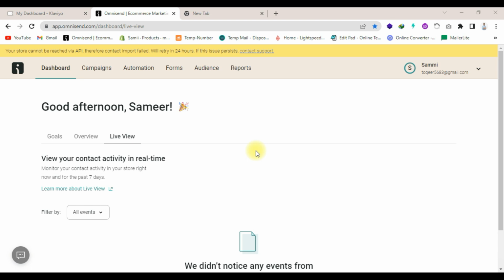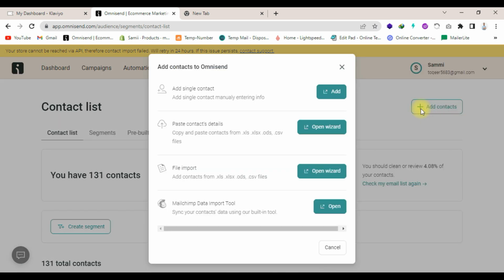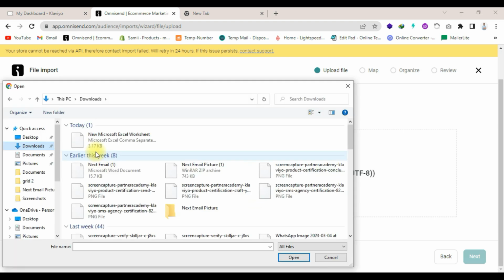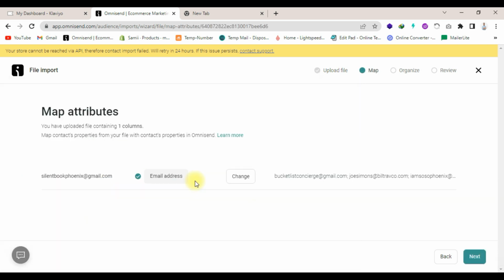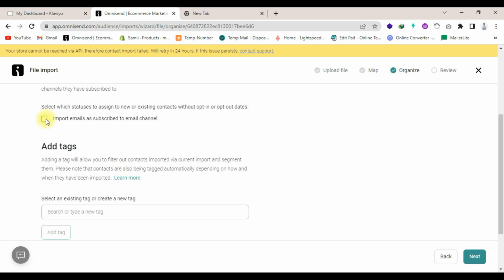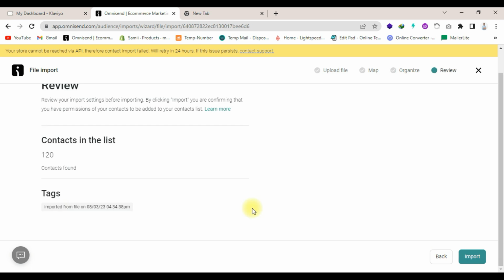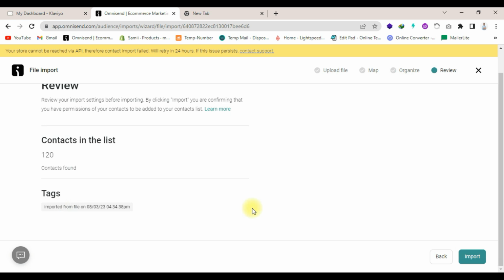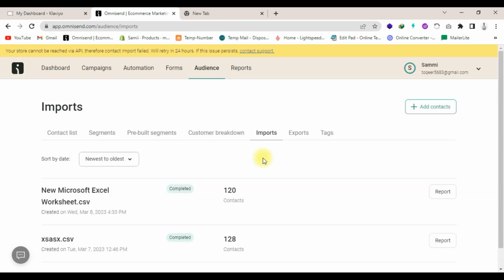How to Import Contacts in OmniSend Using the File.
In this video, I am going to share How to import contacts in OmniSend using the file.

The first step is Go to the audience tab and click the "Add Contacts" button. Clicking this button will provide you with several import options. During this tutorial, we'll focus on file import, so select that option.

Choose the file import option and upload the file. Once the file has been successfully uploaded, click on the "Next" button.

You will now need to map the fields of your uploaded file with the corresponding fields in OmniSend, such as matching the email column with the email field and the name column with the name field, as well as any other required fields. Once you have completed the field mapping, click the "Next" button.

After click the "NEXT BUTTON" If you want to add SMS subscribers, select the corresponding box and add the relevant tag. Additionally, if you want to create a separate segment with this file, select the corresponding box. Once you have made your selections, click the "Next" button.

Finally, after clicking the "Next" button, you will be shown how many contacts will be imported.

Now After Show How many Contacts Will be Imported Tou will Click the Import Button.

After Click the Import Button and your Contacts is Successfully Importes.